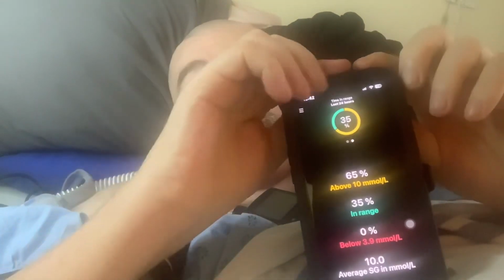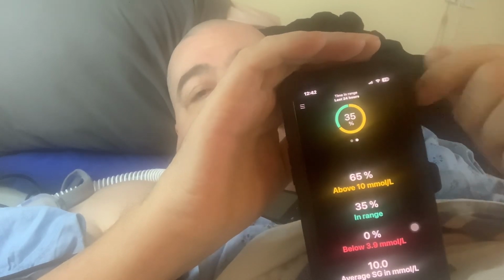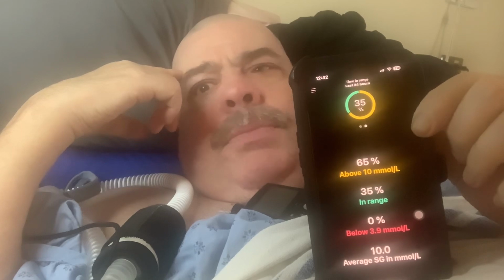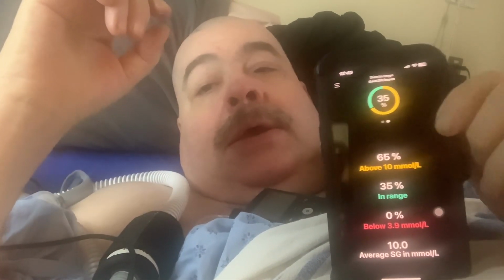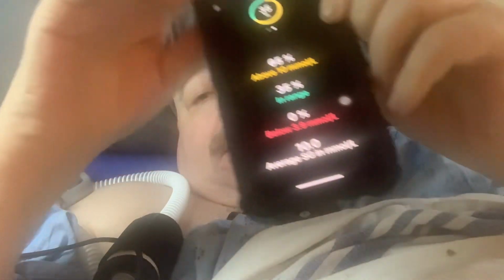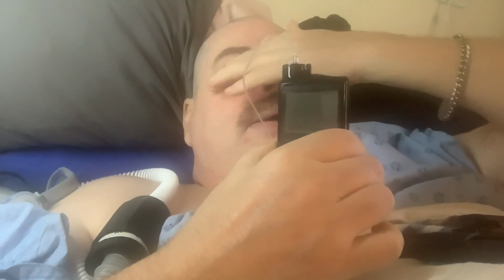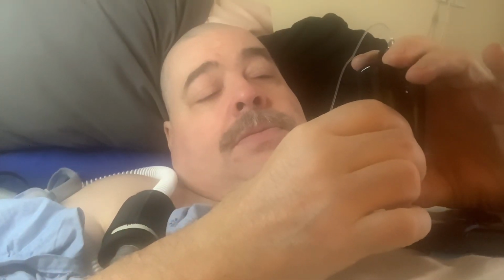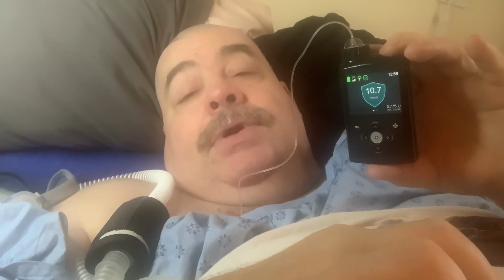VLOG #867 - CGM NUMBERS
CGM numbers can be a bit confusing. Let’s take a look where we can find the info to understand.

Thumbnail:
Designed by FREEPIK